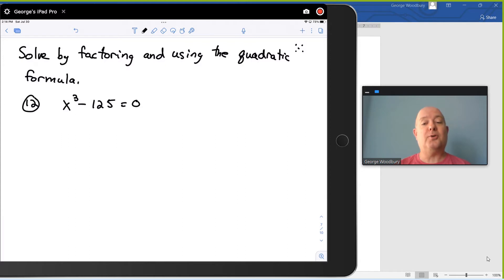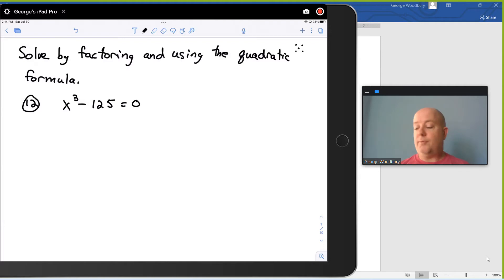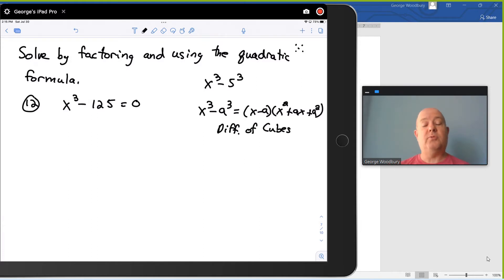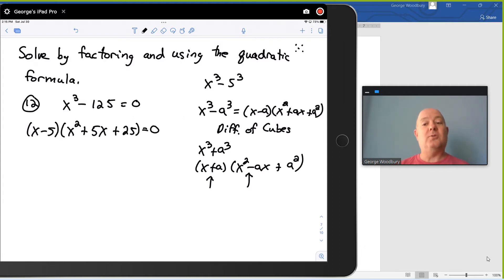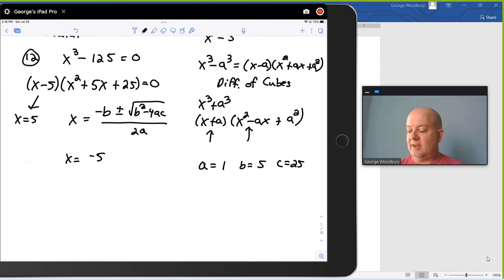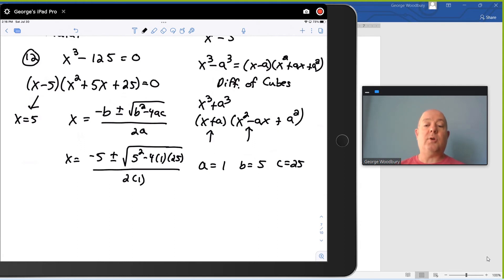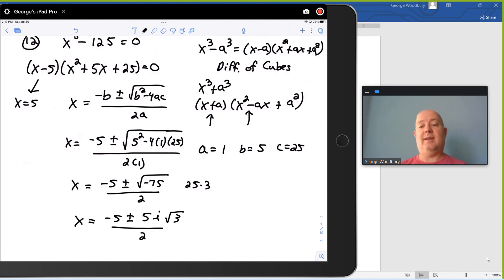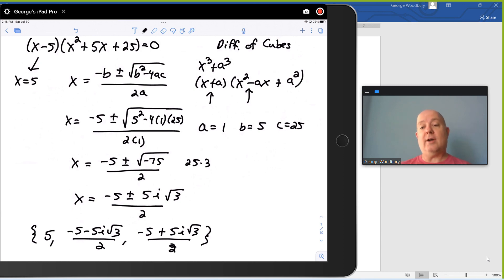College Algebra - Solving Cubic Equations by Factoring and Quadratic Formula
Solving a cubic equation by first factoring a difference/sum of cubes, then applying the quadratic formula to the trinomial factor.